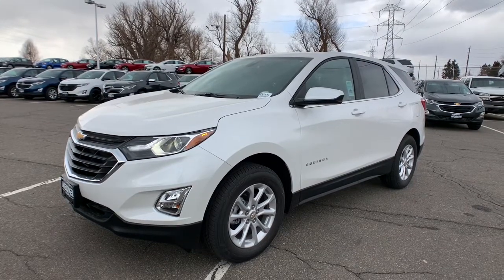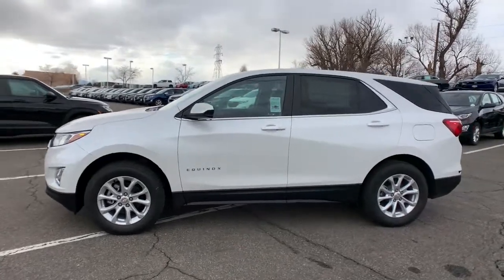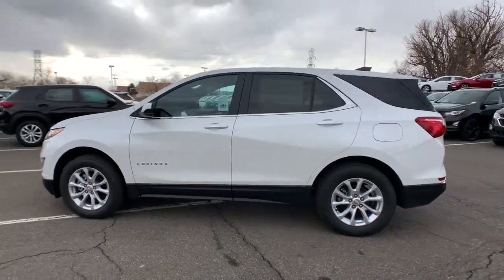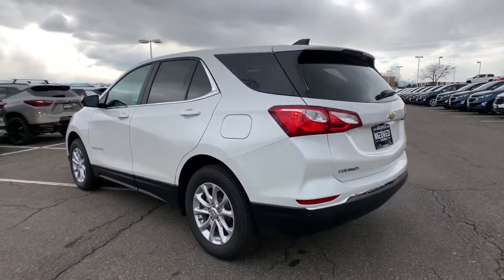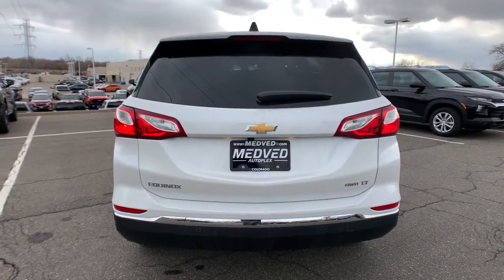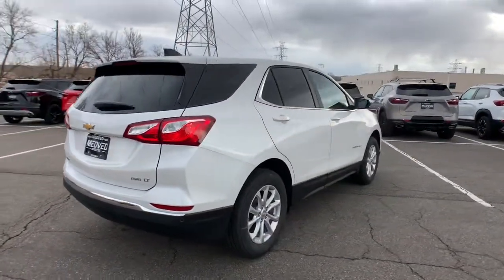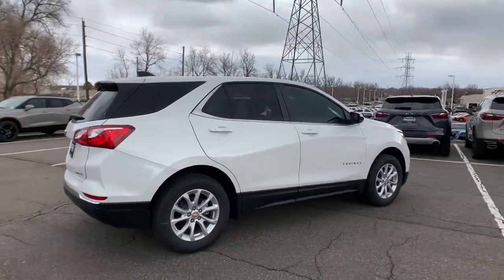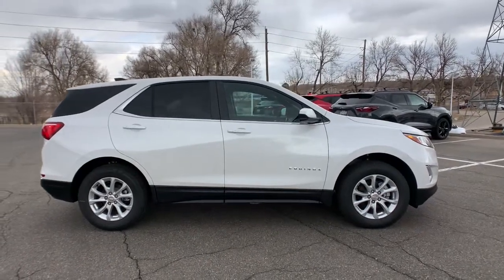2021 Chevrolet Equinox Denver, Lakewood, Wheat Ridge, Englewood, Littleton, CO CN2641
Iridescent Pearl Tricoat New 2021 Chevrolet Equinox available in Denver, Colorado at Medved Chevrolet Cadillac. Servicing the Lakewood, Wheat Ridge, Englewood, Littleton, CO area.

11001 West I-70 Frontage Road N

2021brChevroletbrEquinoxbrLT 1LTbrbrCall us and ask for a FREE personal video of this car to be sent to your email or phone. All prices include $699 Dealer Handling Fee.brbrFactory MSRP: $34,080brbrDealer Discount of $772 off MSRPbrbr1.5L DOHC AWD Located In Wheat Ridge, AWD.brbrbrExit Kipling, Exit Ward, but Exit the GIANT Medved Autoplex. Everyone said, Go to Medved! Price includes applicable rebates and dealer and handling fees of $699, excluded tax, title and licensing: $4000 - Chevrolet Consumer Cash Program. Exp. 03/01/2021